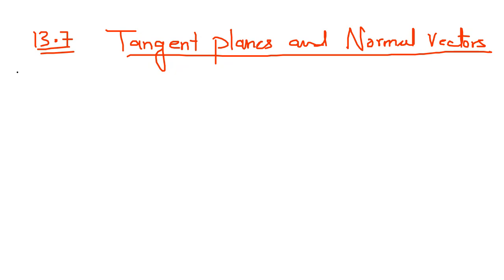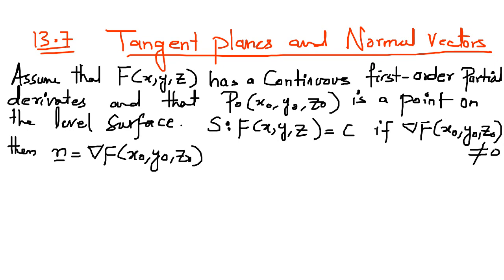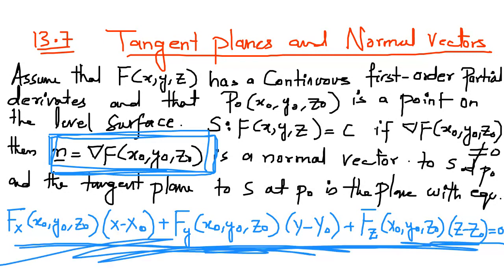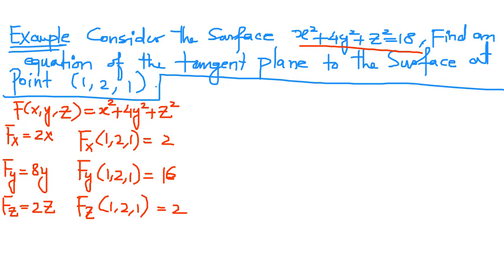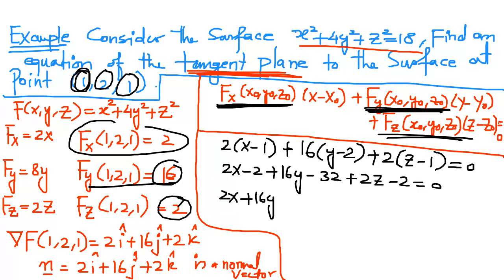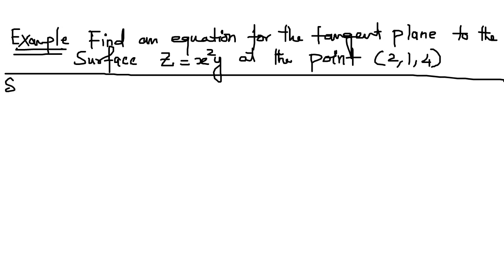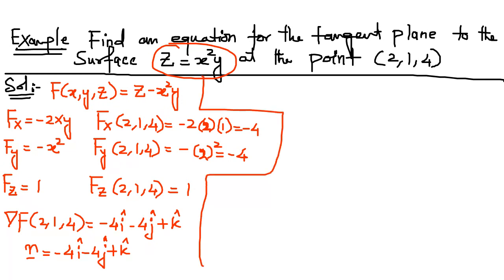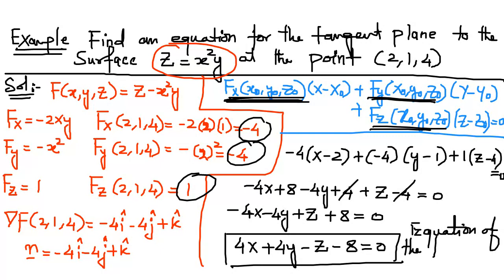Sec 13.7 || 6/12/2021 Pt2